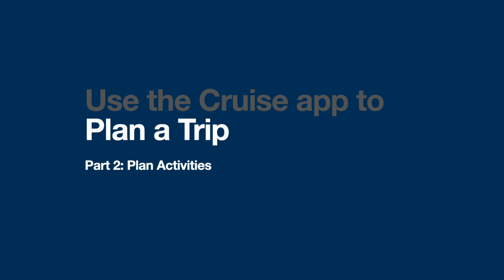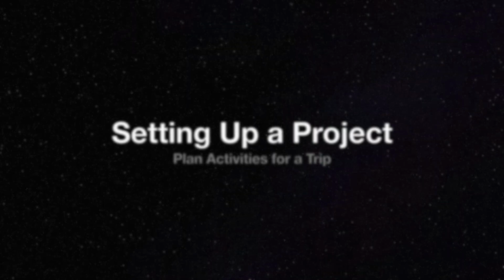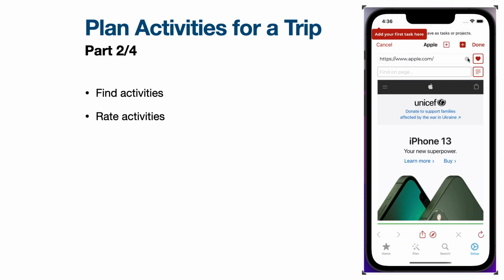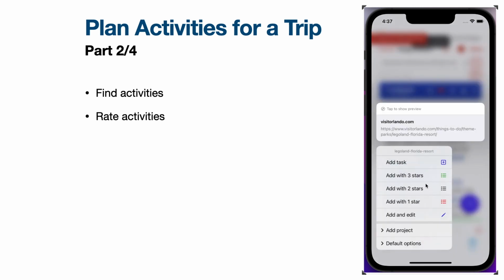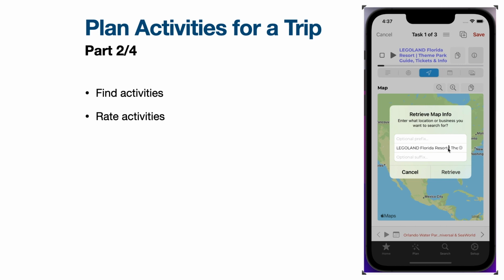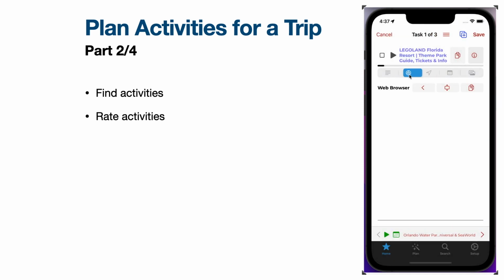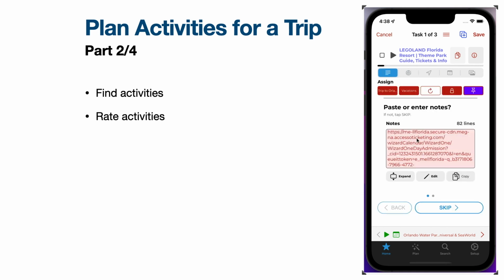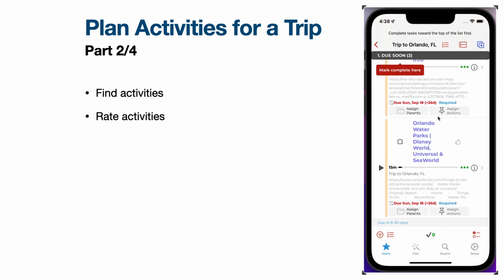7 easy steps to plan things to do for your trip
From finding things to do, to buying tickets, to getting there, there is a recommended way to do all of this, that will make the process easy and seamless.